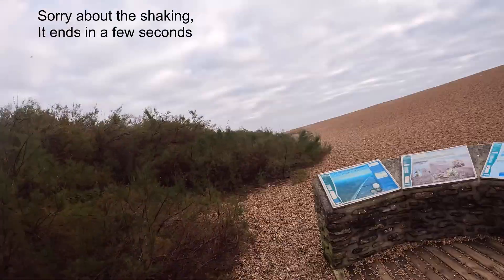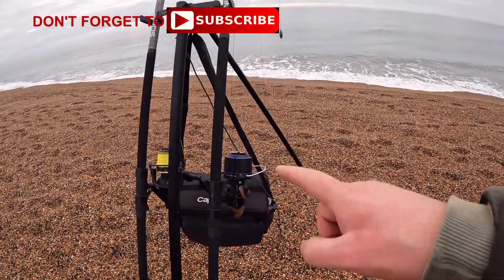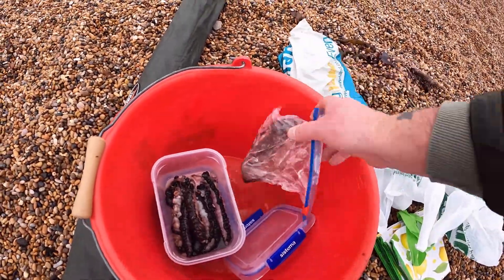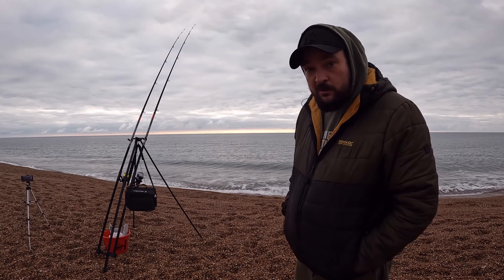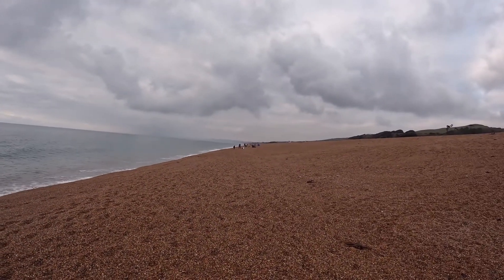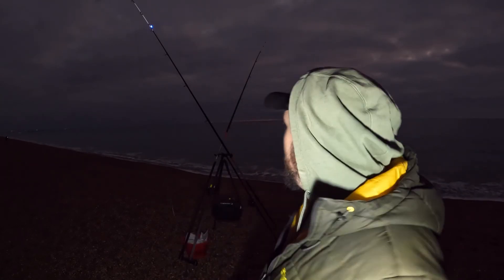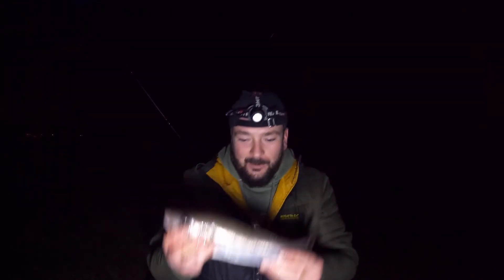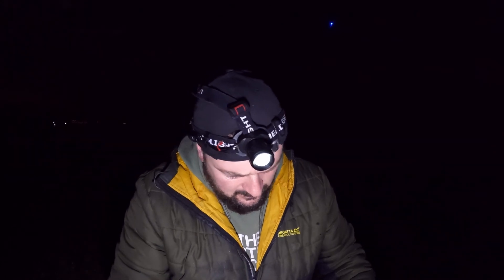Chesil Beach | Fishing For COD | Dream Maker or Heart Breaker? | Sea Fishing Adventures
I would love to know how your first ever session on Chesil went? Did you have a dream maker session?

and mention you came from KDT Fishing :)

COMING SOON! - Foraging the West Country, Unboxing, Boat Trip for COD, Match Bait off and more Sea Fishing Adventures.

Fox Rods

Big pit Reels

Prologic Alarms